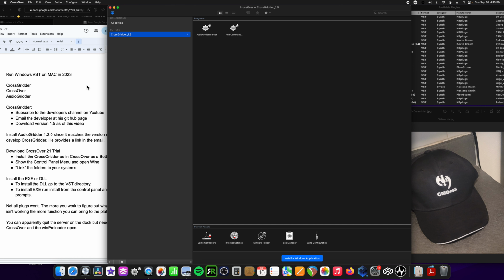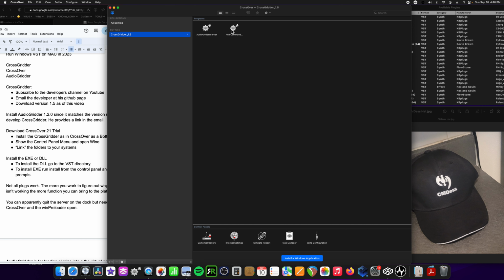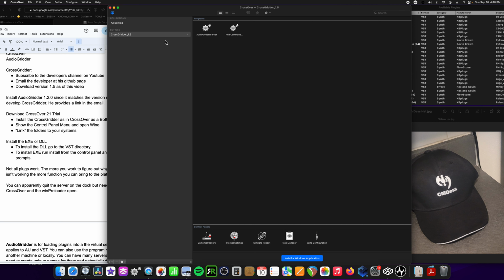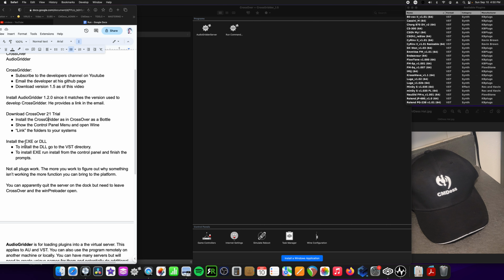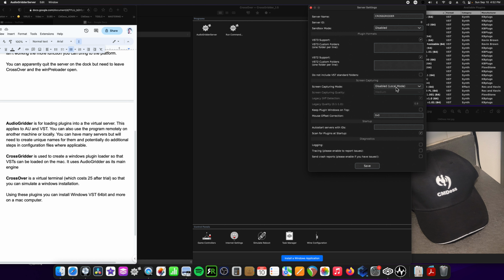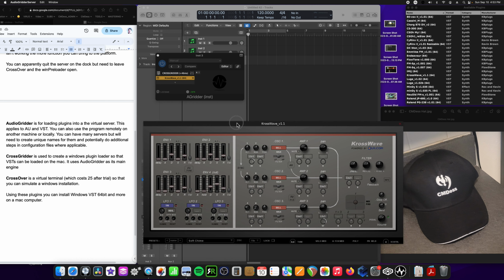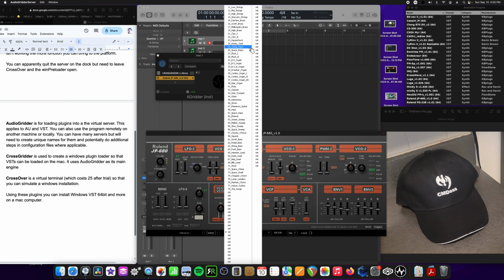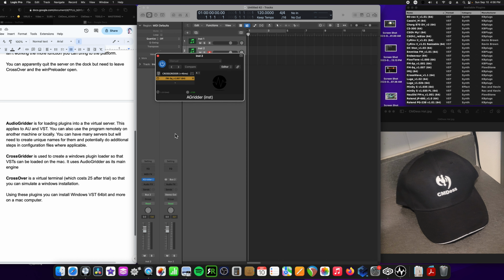Run Windows VST on MAC in 2023 CrossGridder CrossOver and AudioGridder